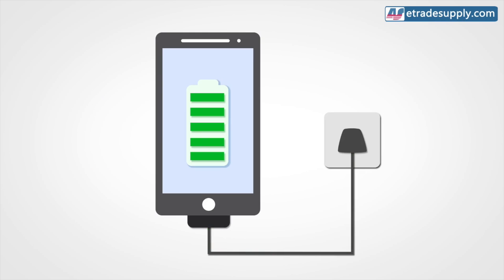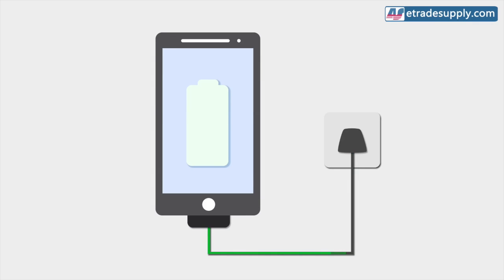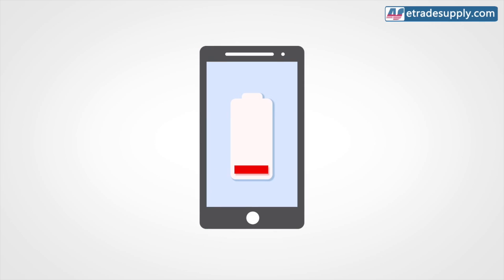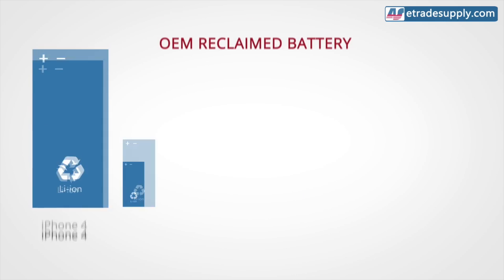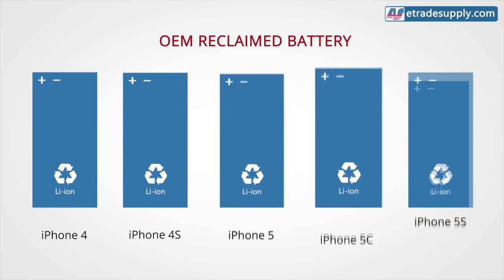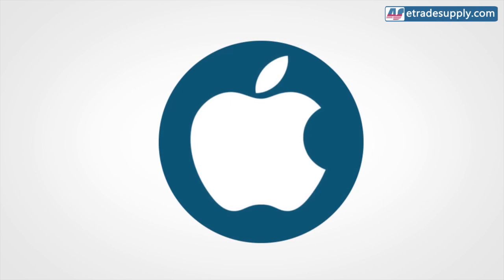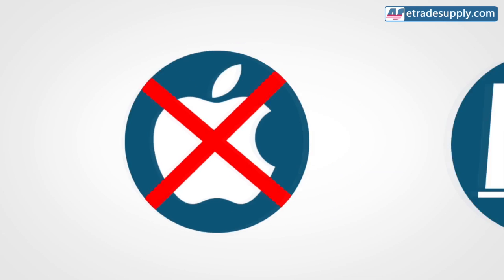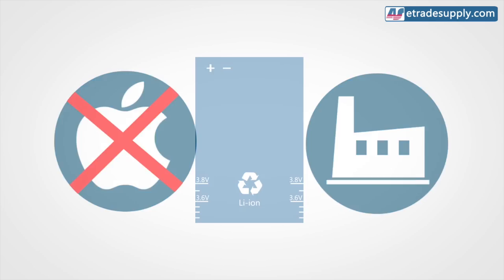Why Won't Your New iPhone Battery Replacement Charge?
We explain why some replacement iPhone 6 batteries won't charge.